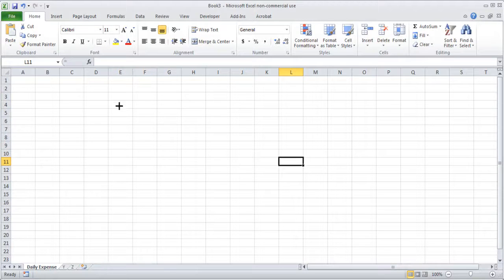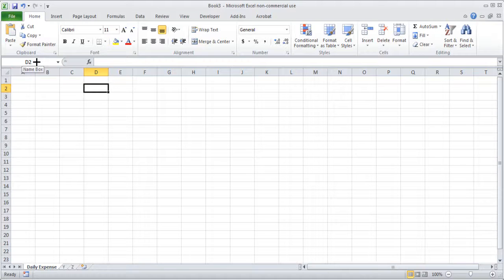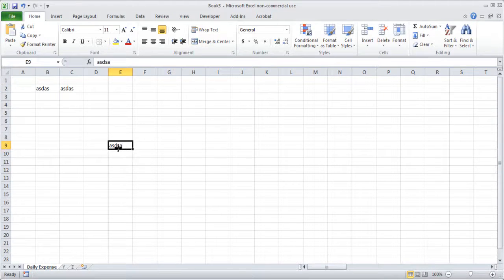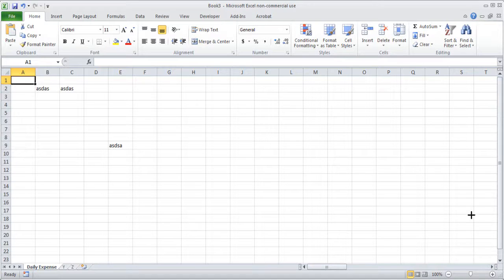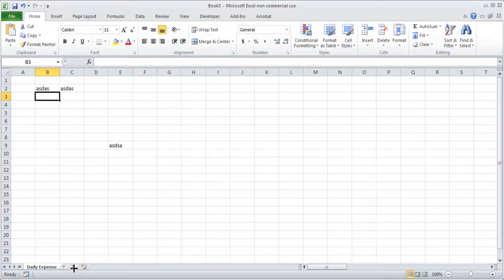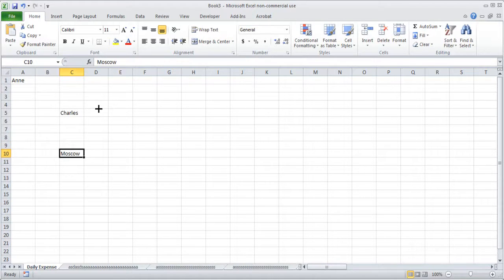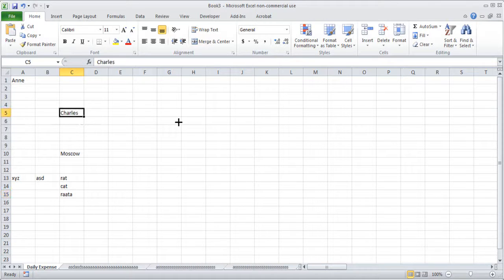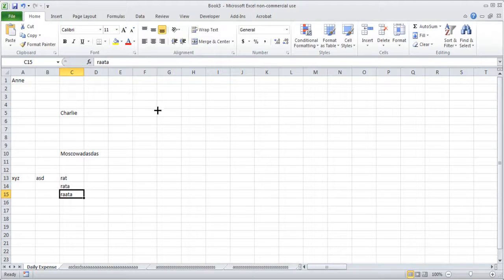Microsoft Excel Overview for Beginners.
From its first version Excel supported end user programming of macros (automation of repetitive tasks) and user defined functions (extension of Excel's built-in function library). In early versions of Excel these programs were written in a macro language whose statements had formula syntax and resided in the cells of special purpose macro sheets (stored with file extension .